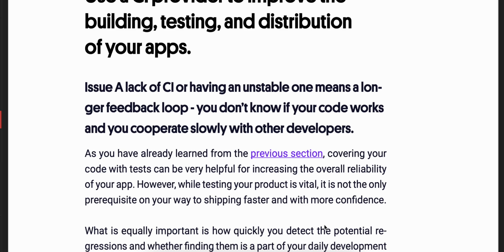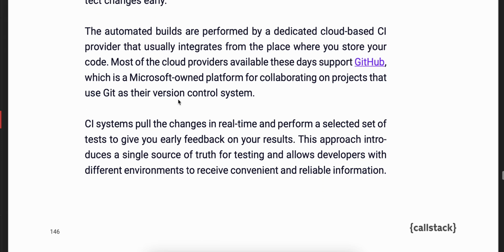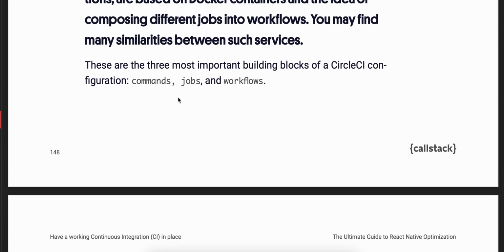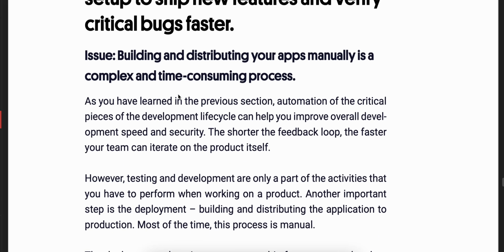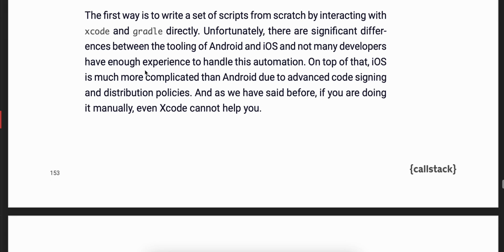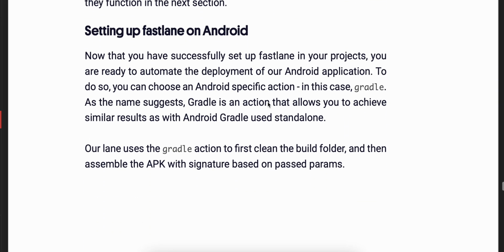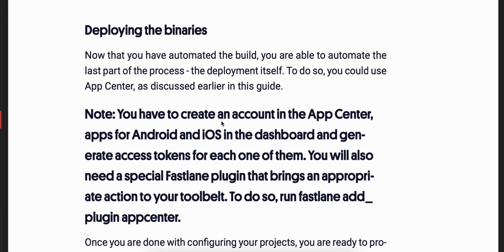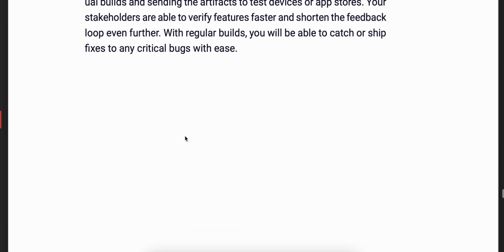Ultimate guide to react native optimization Part 13